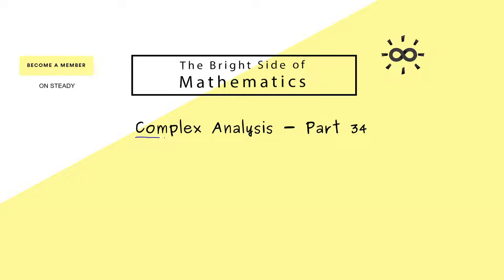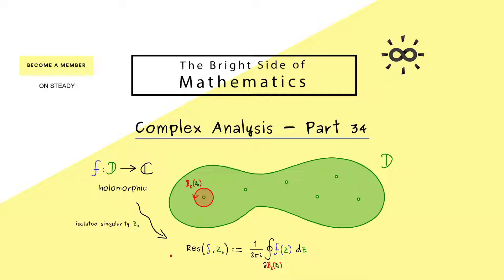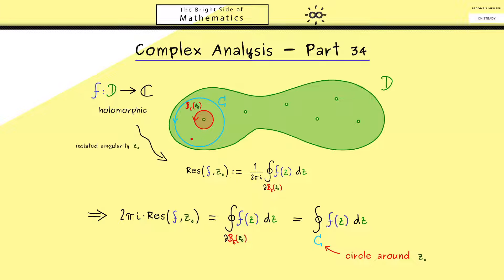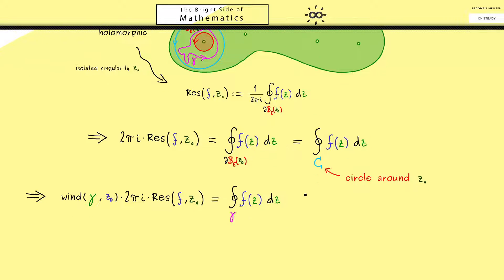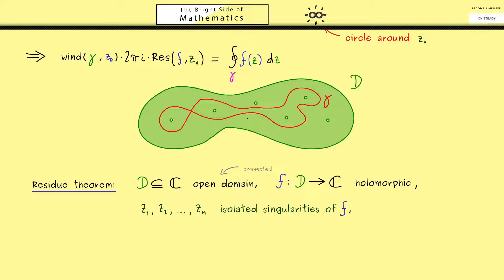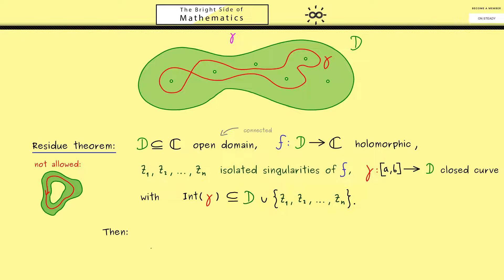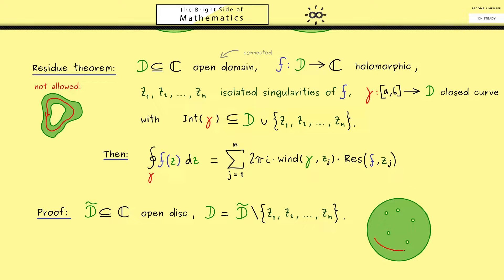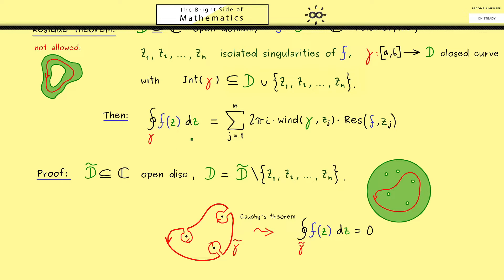Complex Analysis 34 | Residue theorem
x